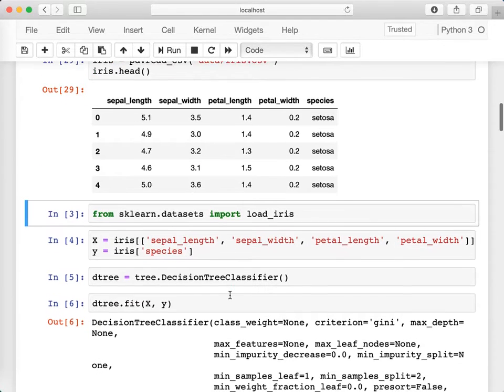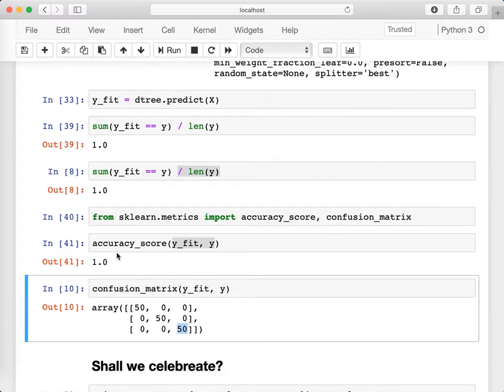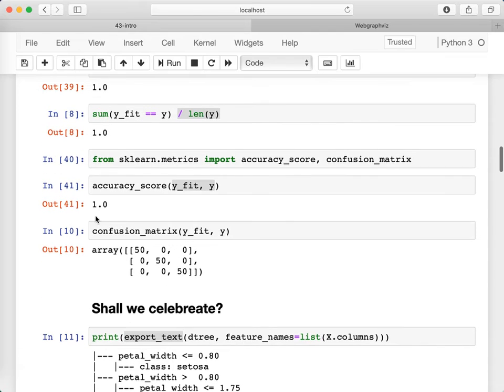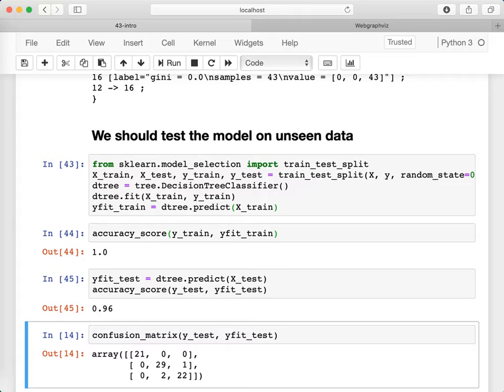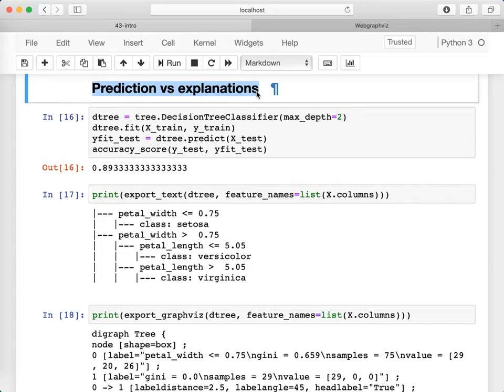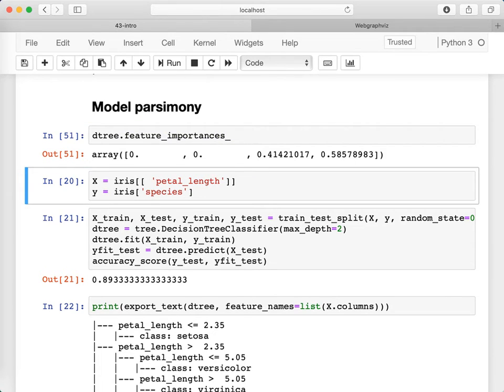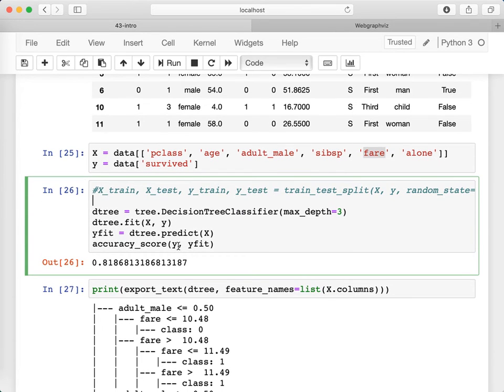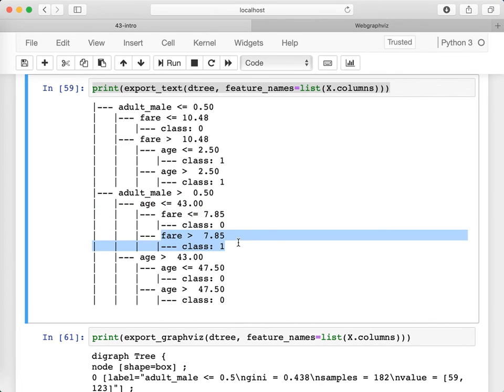Introduction - Decision trees